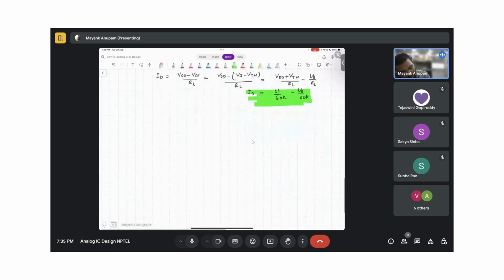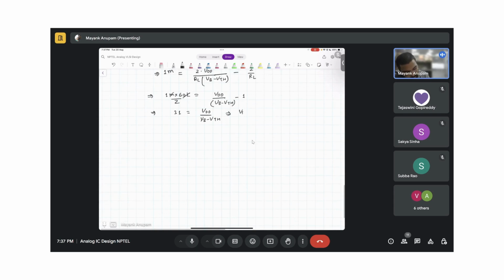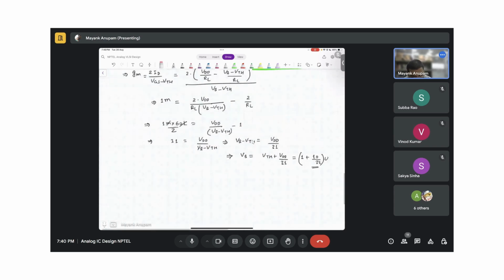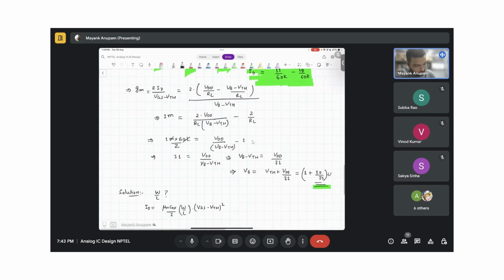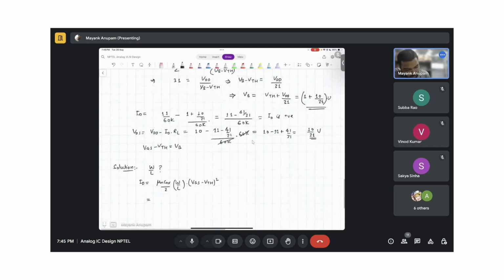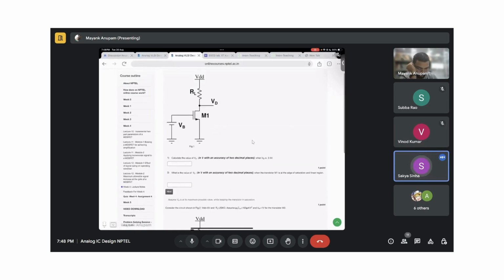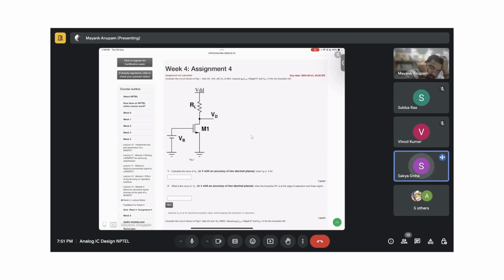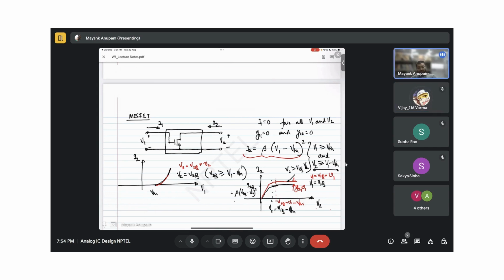week4 part 4